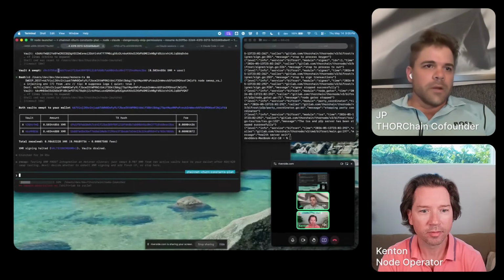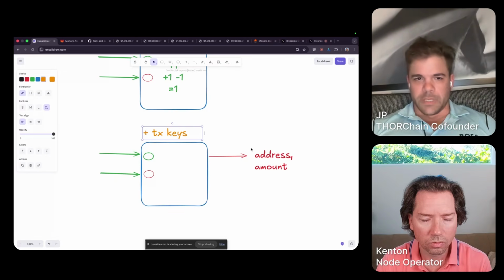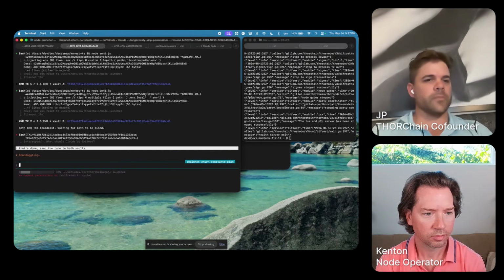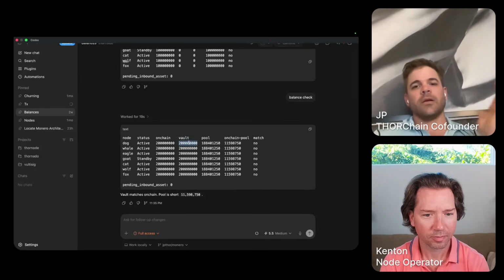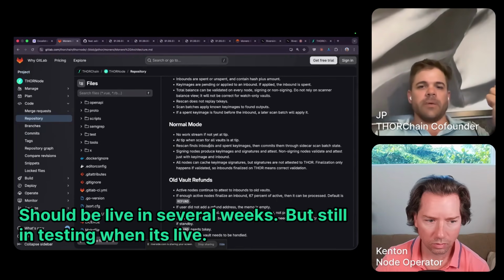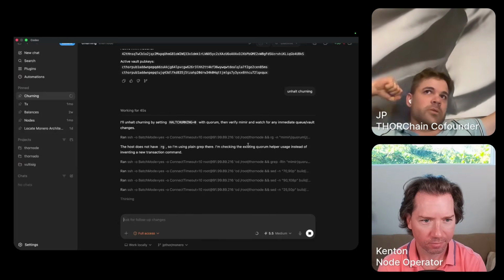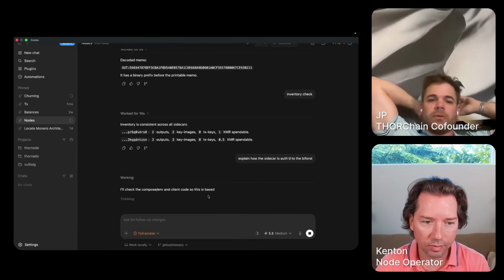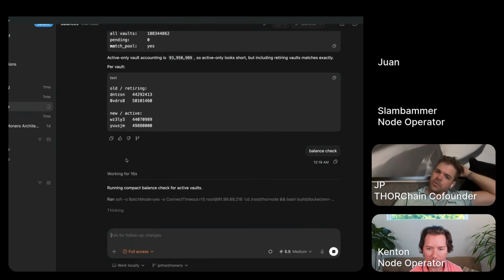Monero Demo With JP | THORChain Podcast #198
In this podcast, JP will demonstrate a native RUNE-to-Monero swap in a decentralized manner in a test environment using real assets.
Swap now on THORChain without KYC or limits!

THORChain is a decentralized cross-chain liquidity protocol that lets users swap assets directly between blockchains without wrapping or using centralized exchanges. Its app layer ecosystem means developers can build decentralized apps that tap directly into liquidity across chains. Unlike most platforms, it offers real ownership of your assets, deep liquidity, and fast swaps in one seamless network.